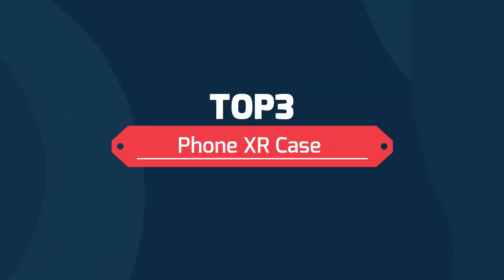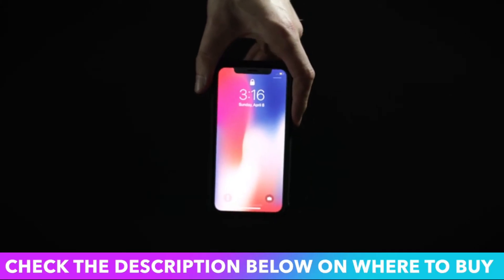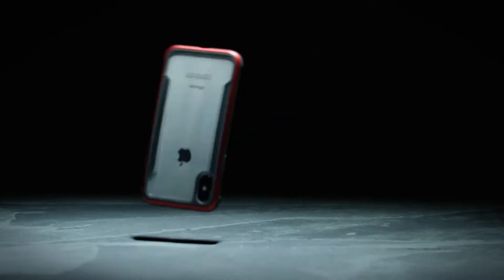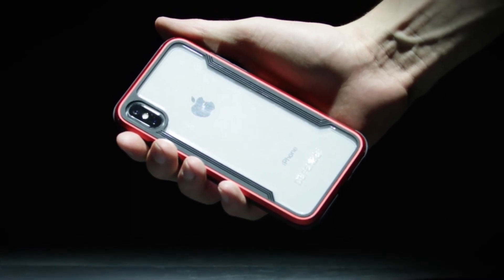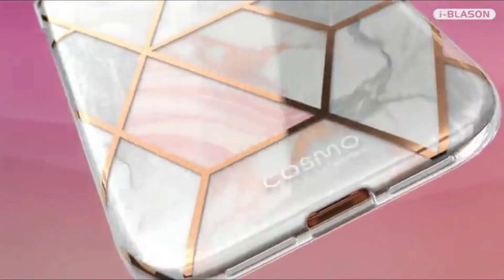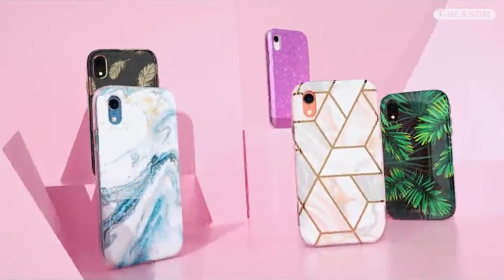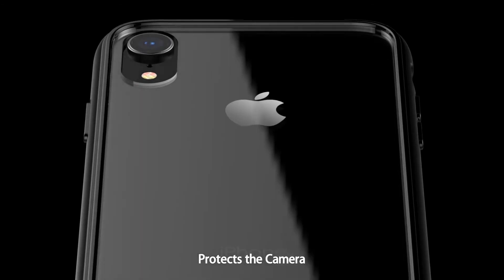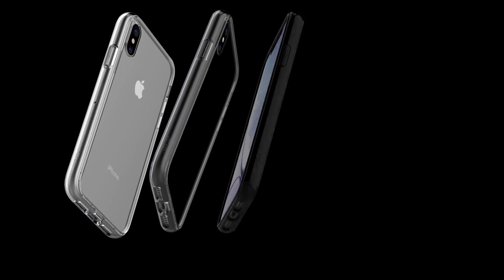TOP 3: Best iPhone XR Case in 2021 on Amazon (Check It Here)...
3. Raptic Shield, Compatible with Apple Best iPhone XR Case in 2021 on Amazon (Formerly Defense Shield) - Military Grade Drop Tested

2. i-Blason Cosmo Full-Body Bumper Case with Built-in Screen Protector for iPhone XR 2018 Release

1. JETech Case for iPhone XR 6.1-Inch, Shock-Absorption Bumper Cover